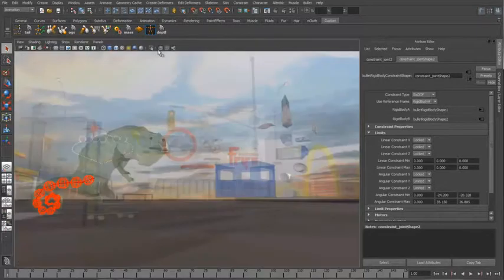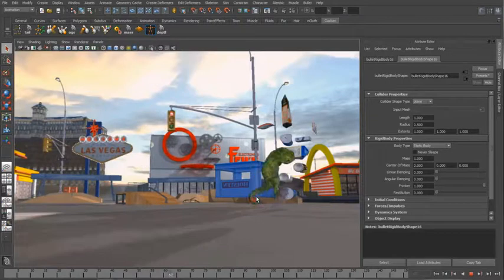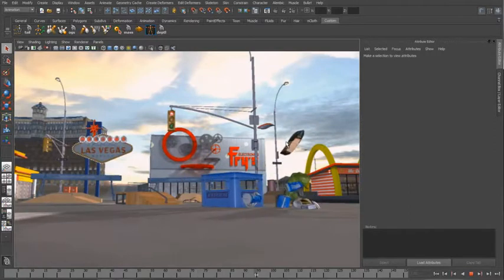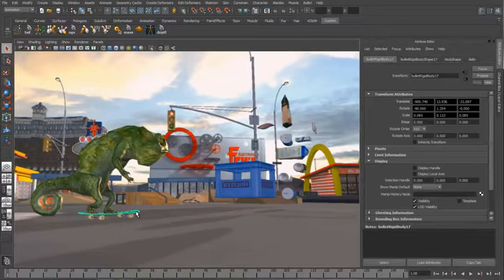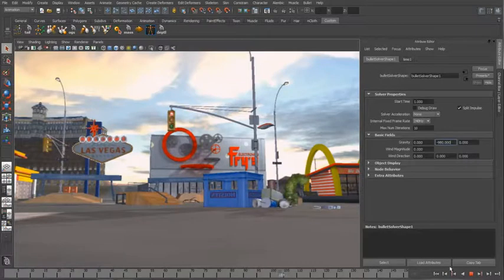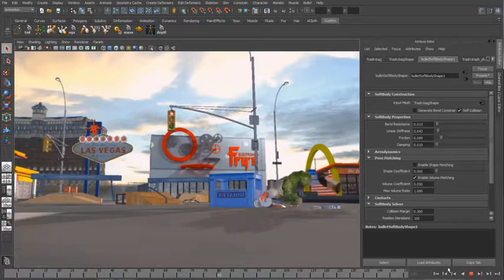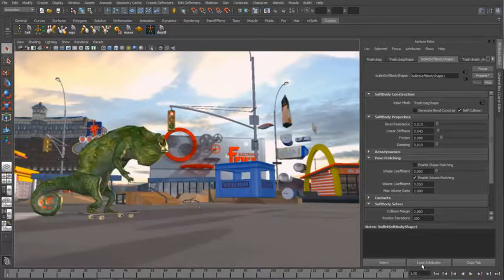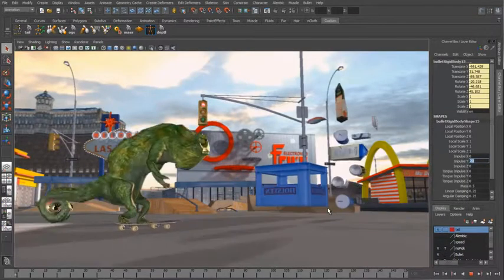Maya 2014 Pipeline integration - Rigid and soft-body dynamics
Simulate multiple rigid and flexible objects.